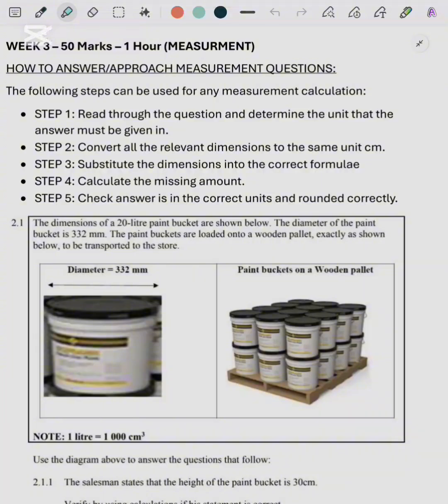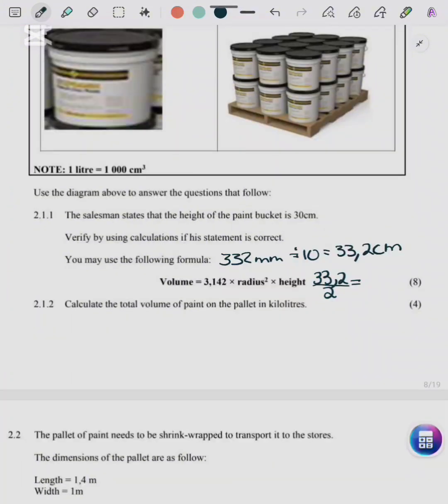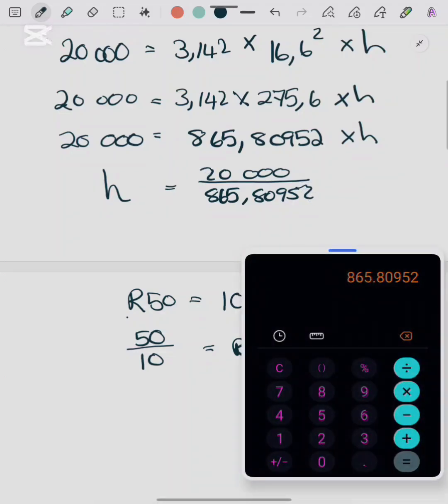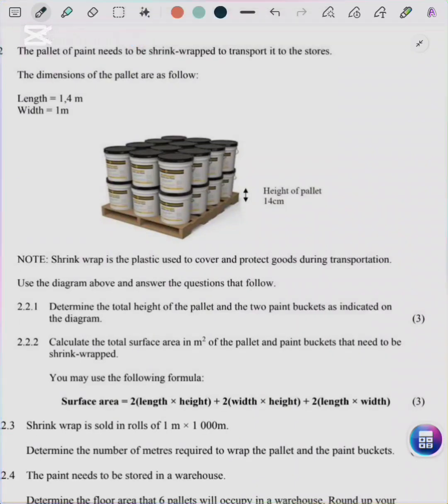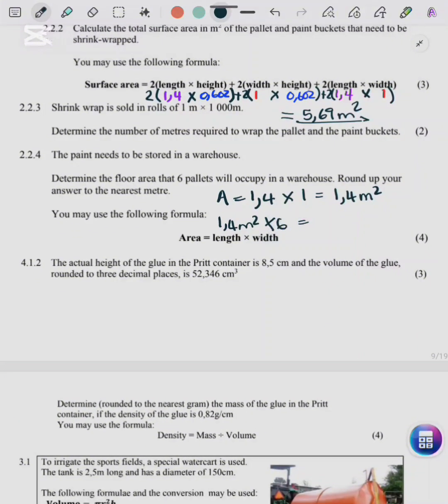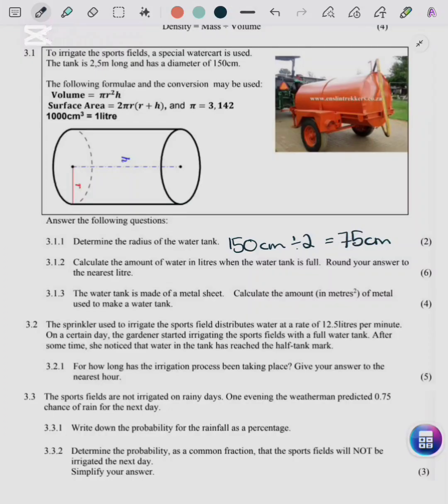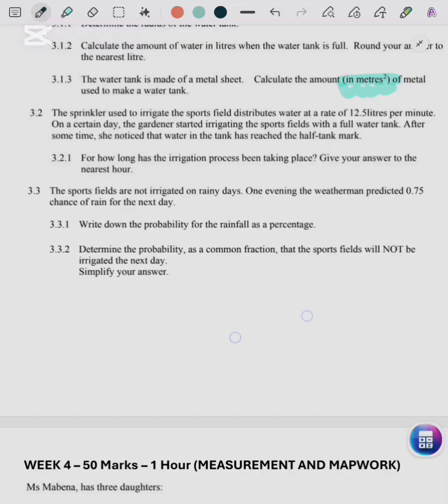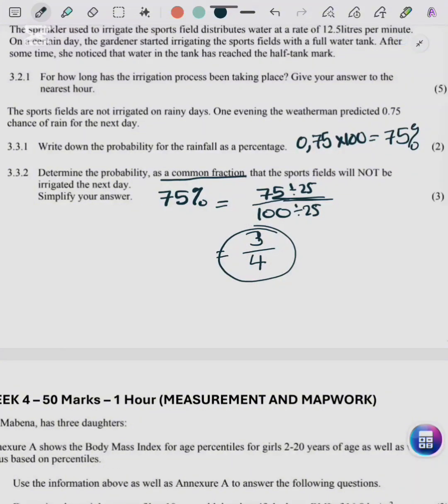Grade 12 - Term 3 Week 3 Weekly Activity